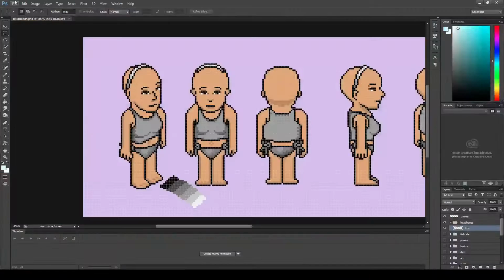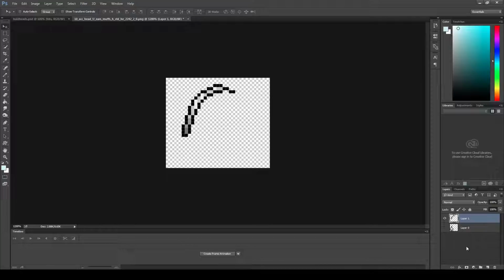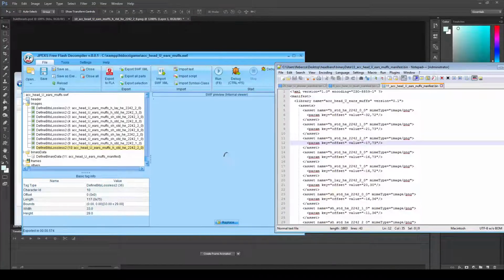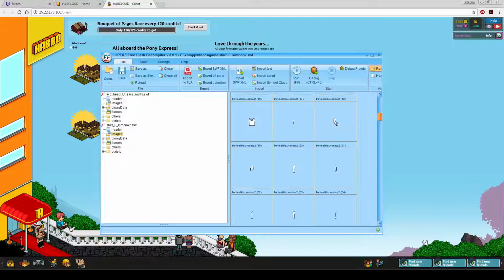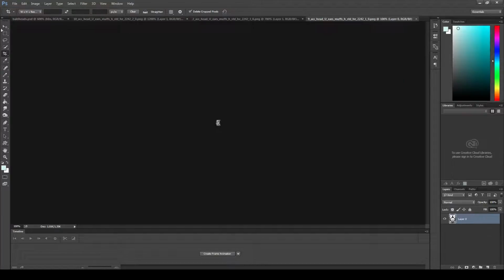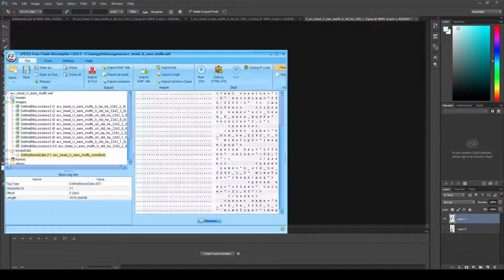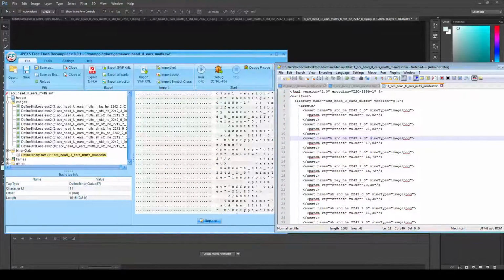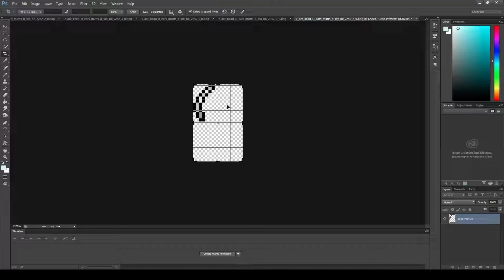Retro .swf Clothing Tutorial (from the live stream)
Essentially what we're doing is replacing images within an existing .swf file. Here are the steps:

- open a .swf (the category matters), show all files inside
- export the .swf to a new folder on your desktop
- for our purposes, you'll only ever need to worry about the Images folder and the BinaryData folder
- go to your photo editing software
- open the angle you want to start with
- position the new design over top the old one and then hide the old layer
- save as png (it helps to use the same name)
- replace the old angle with the new one you just saved
- hit save
- test in client if you have one

if your design doesn't line up the way you want in the game, you have 2 options.
1. resize/nudge it in photo editor
2. change the values in the BinaryData file

you'll always have to edit the file if the item cannot be moved any further up/left

- open the file in notepad++
- find the corresponding image code
- edit the parameters

Repeat for all angles until finished!
You don't need the small images. Any angles that you want blank, replace with a blank png image. You won't need to write a script, just upload to a file host site like mega.nz and send the link to the retro developer.

This was the tutorial I used to set up the test client on localhost:

You don't need to have your own client but it's very very helpful when getting the position right.

(I also apologize for the lack of editing and my lil voice - this was a live stream).

EDIT: there are other ways of doing this, this is just how I have been doing it. The actual file never gets decompressed here but there is a way of editing the files by decompressing and then re-compressing using a different program. In this version though, it is the .swf file that you upload and share, not the decompiled folder that you put on your desktop.. just thought I'd clarify that.